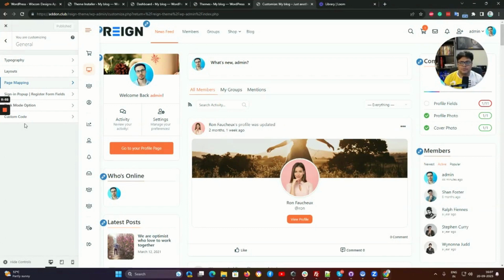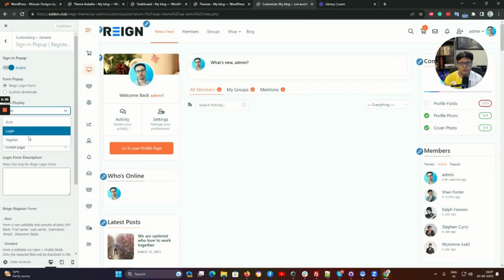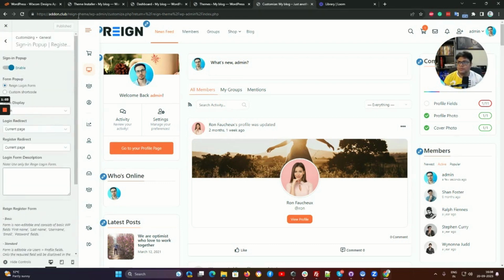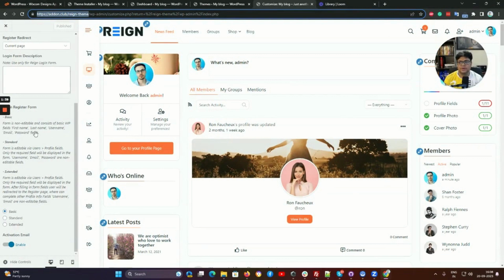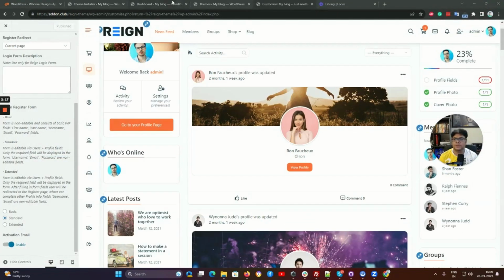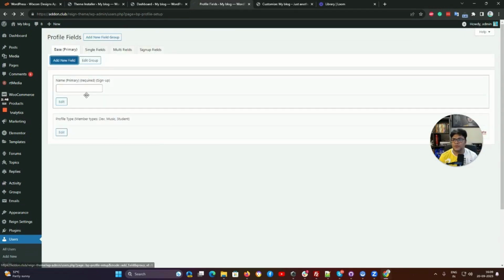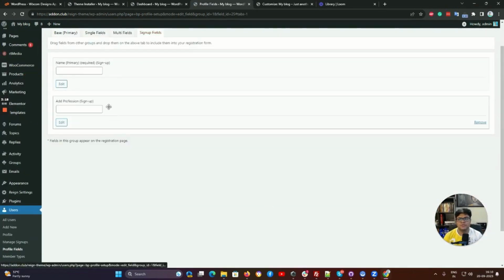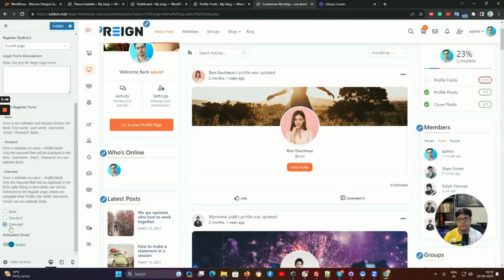Reign Site Login and Registration Pop up Options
In this video, I will explain the different options available for the login and registration pop-up on our website. I will show you how to enable the pop-up, choose which pages to redirect users to after login, and customize the fields displayed during registration. Additionally, I will demonstrate the three modes for the registration pop-up: basic, standard, and extended. By the end of the video, you will have a clear understanding of how to configure the login and registration pop-up options on our site.